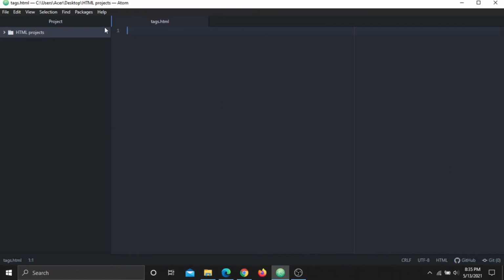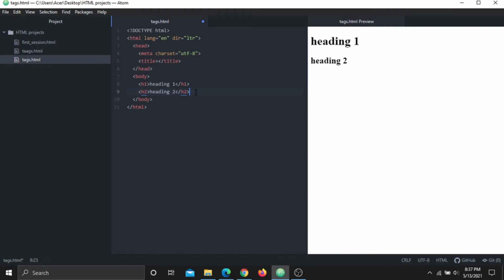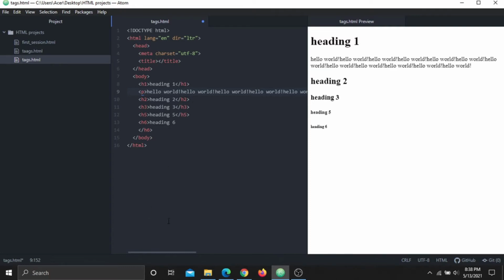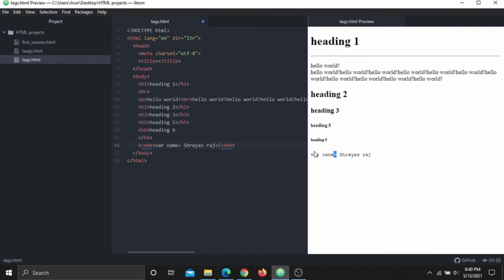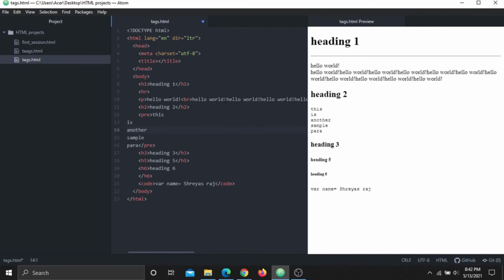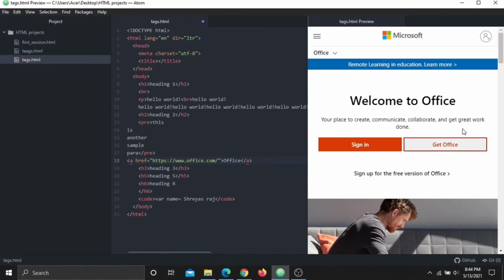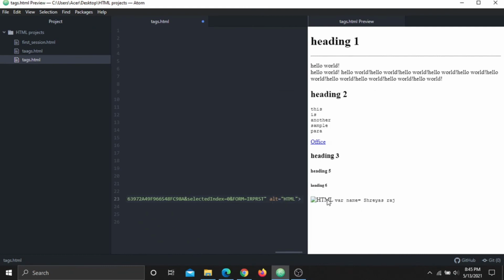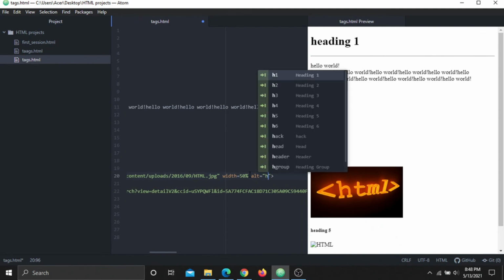HTML Basic Tags | Html tutorial for beginners | Tags and their uses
This is the 2nd tutorial video of my series. In this tutorial, I will tell you the basic tags used to create web pages, and how they work, and so on,
Stay Safe and keep watching Coding Point: from basic to advance, I know this video might seem big but it will surely help you!

// N A R R A T O R
Shreyas Raj